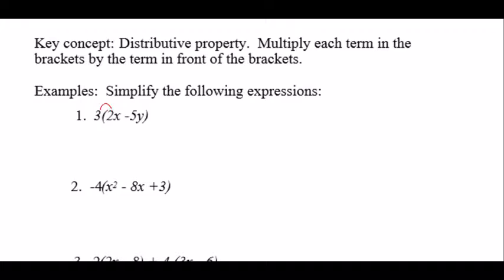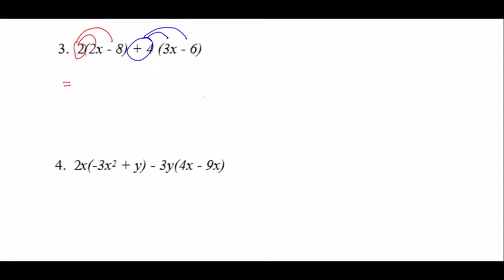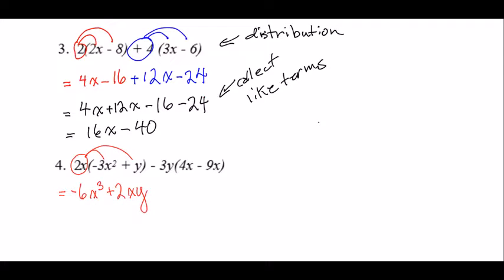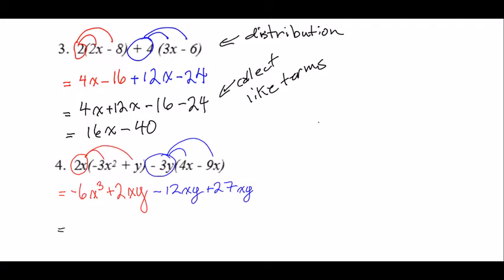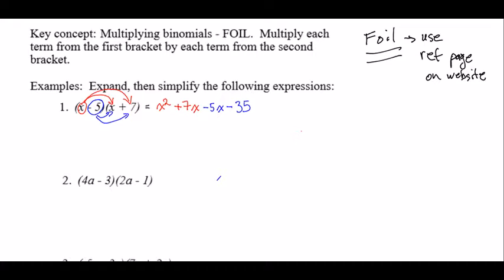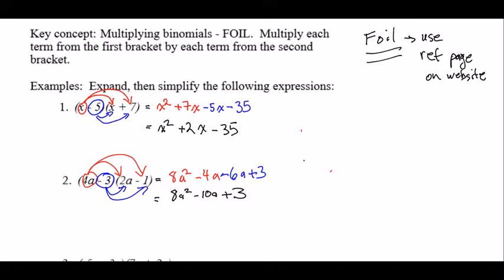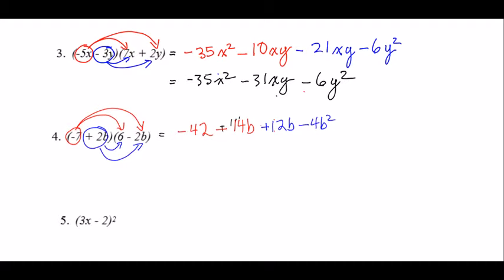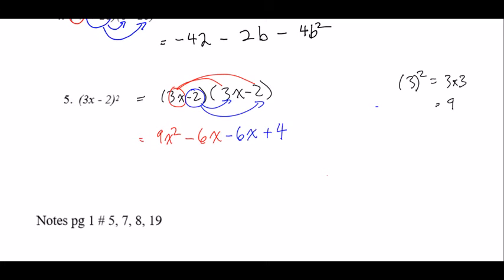MCF3M U1 0 Simp Expre c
Simplifying expressions using distributive law and using a modified form of distributive law to do foil.